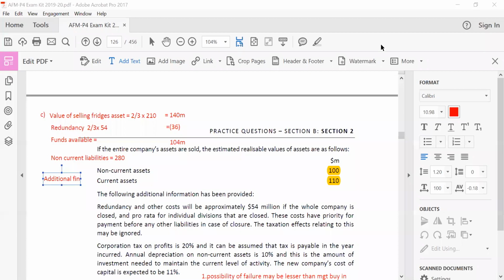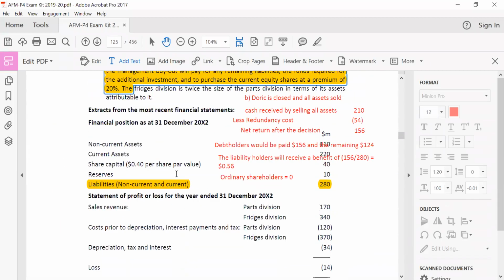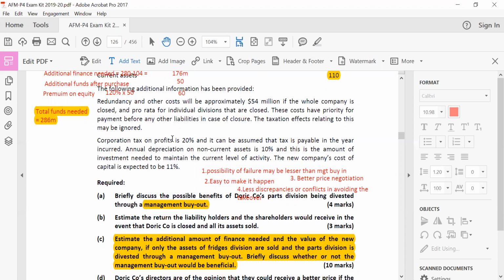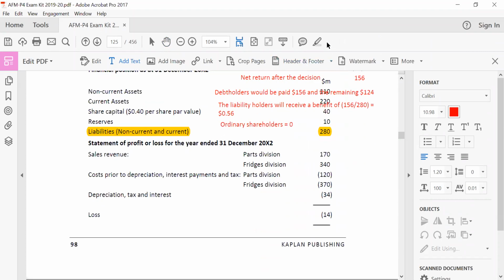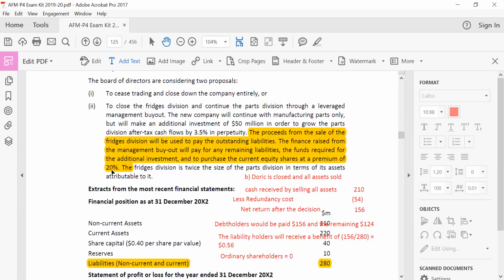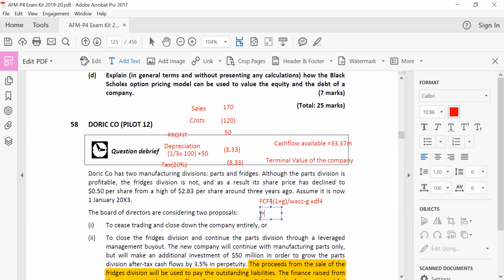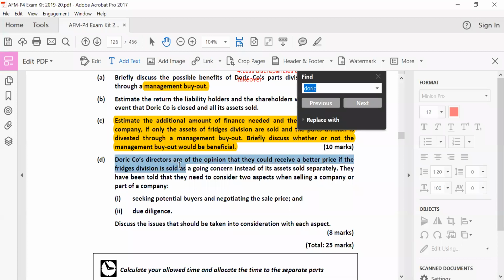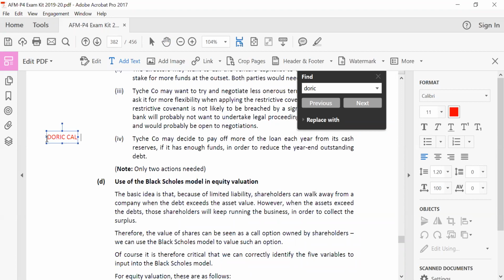DORIC CO RESTRUCTURING - 2